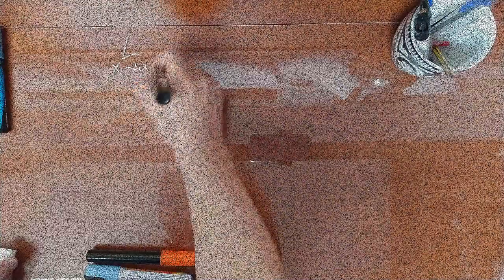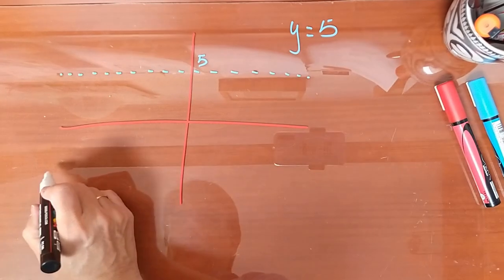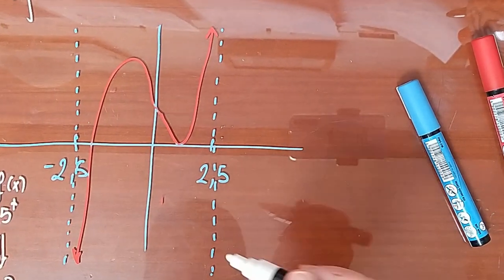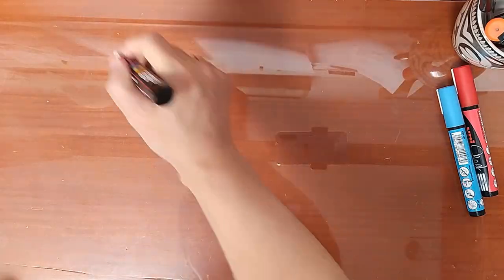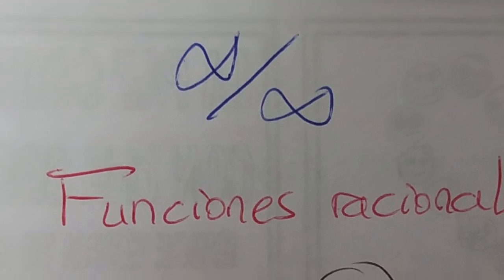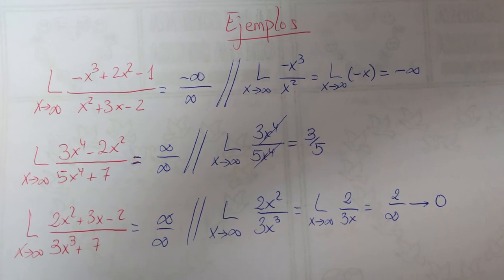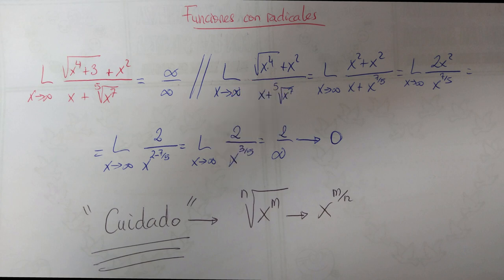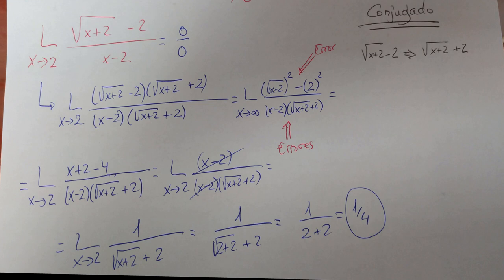COMO calcular [LIMITES] de FUNCIONES reales. 💙{LÍMITES} | CLASES desde [CERO].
Qué es eso de los limites laterales, limites al infinito, en estas clases virtuales lo entenderéis bien. Desde cero. Limites infinitos.
ÍNDICE DEL VÍDEO:
00:37 límites sencillos
08:53 Esquema indeterminación  ∞/∞
10:07 Ejemplos indeterminación  ∞/∞
11:18 Ejemplos con radicales indeterminación  ∞/∞
12:16 Ejemplos de otras funciones indeterminación  ∞/∞
12:40 Ejemplos indeterminación 0/0
15:08 Esquema indeterminación 0/0
17:07 Ejemplos indeterminación 0/0